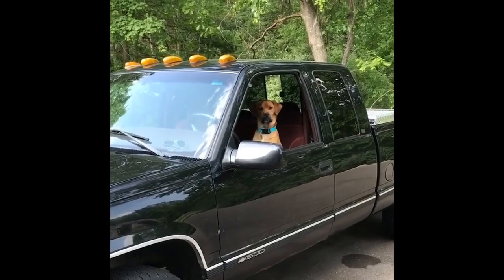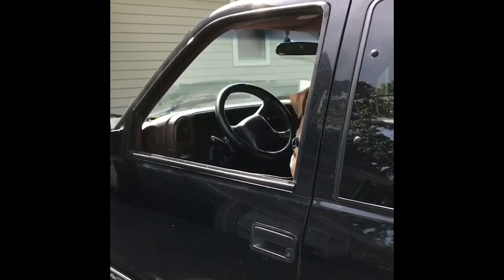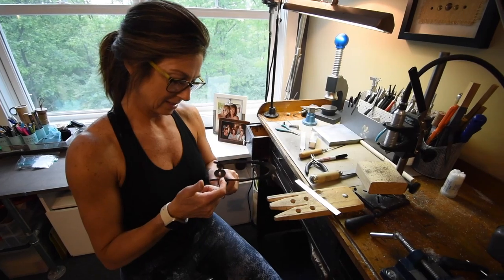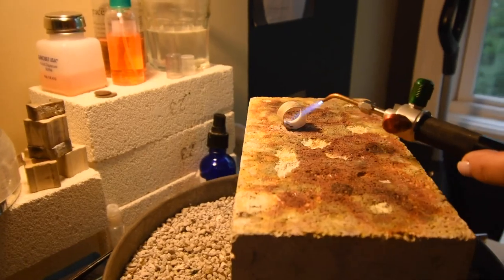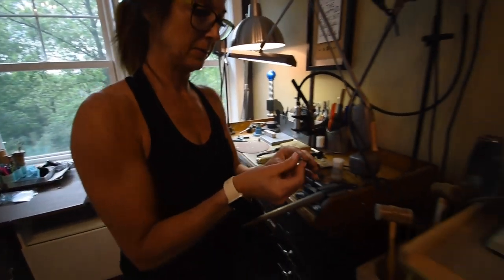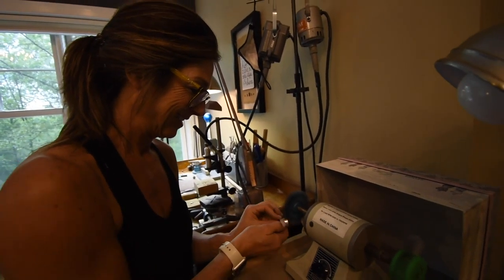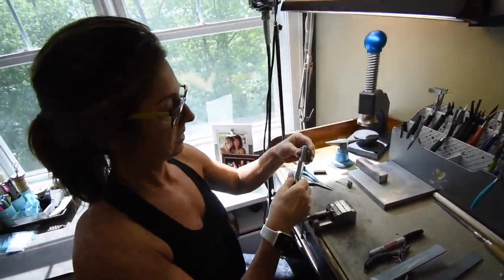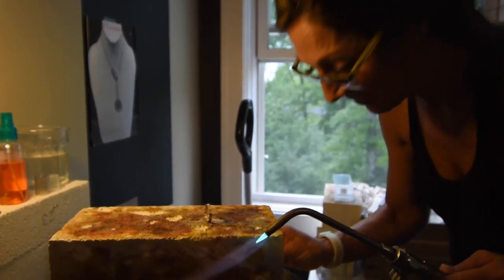Iron Twine & Red Wine Ep. 04 - Stacker Ring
Sunday night Vlog featuring Rudy the rescue and some studio time making a spinner ring...